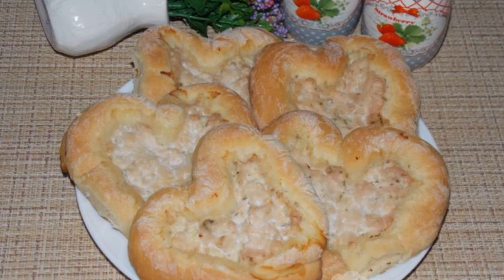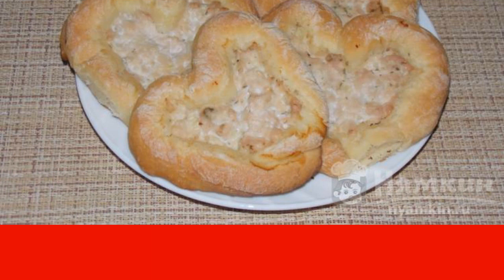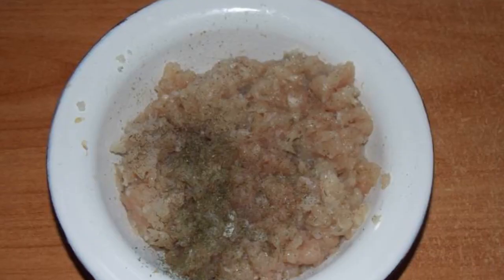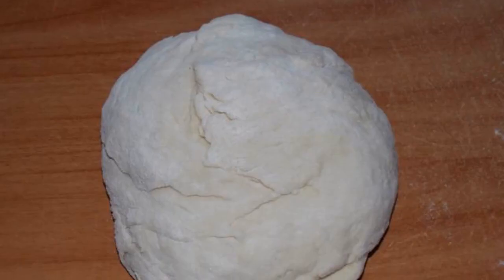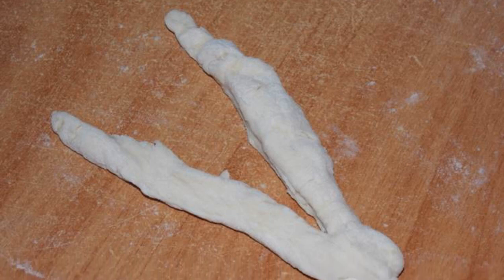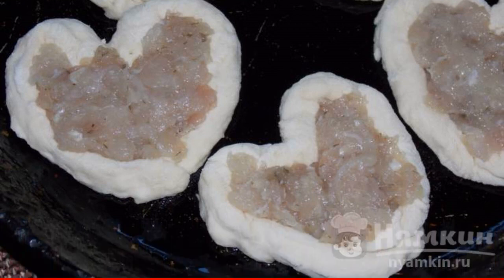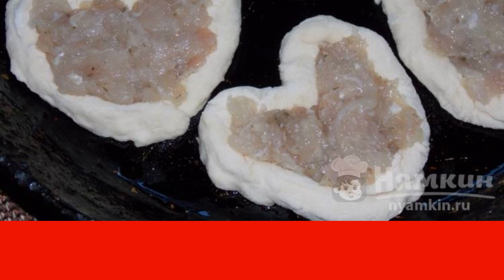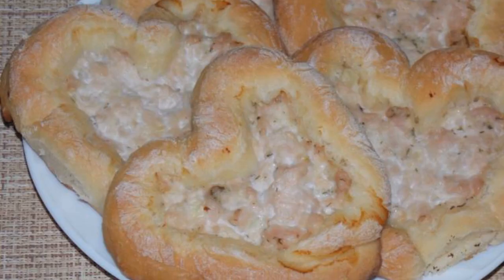Buns hearts with minced chicken in the oven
Heart buns with minced chicken in the oven turn out very tasty and beautiful. Cooking and shaping buns is very simple and fast. Surprise your loved ones with unusual and original pastries. I recommend.

Ingredients:
yeast dough - 250 g, chicken fillet - 200 g,
onion - 0.5 pcs, dried dill - to taste,